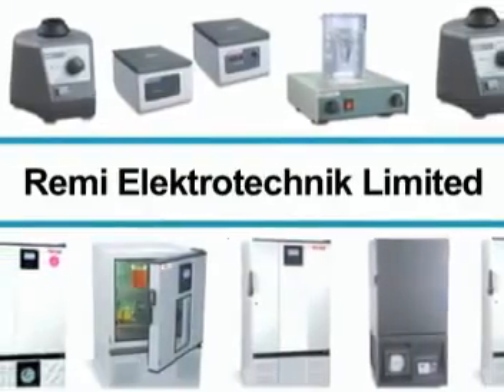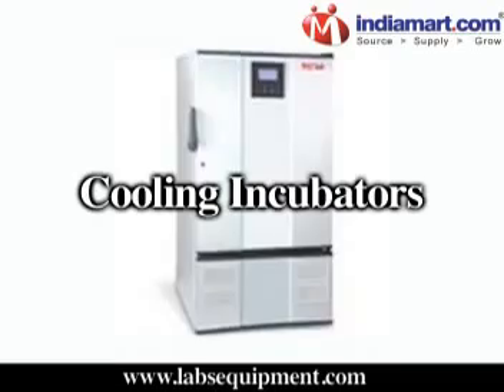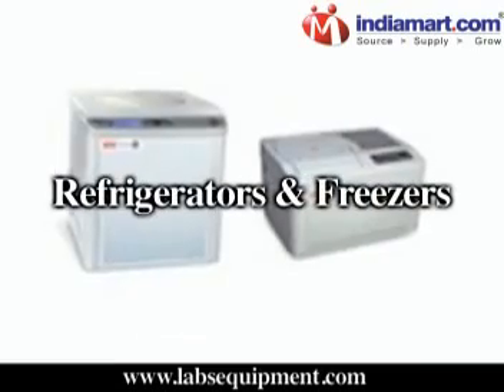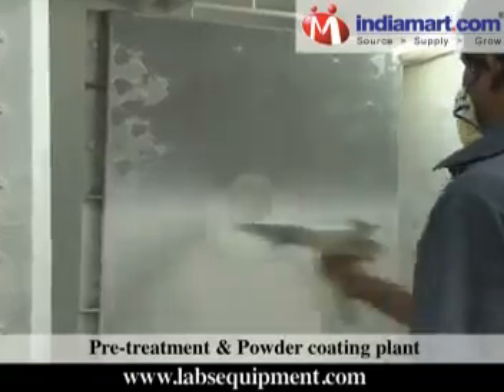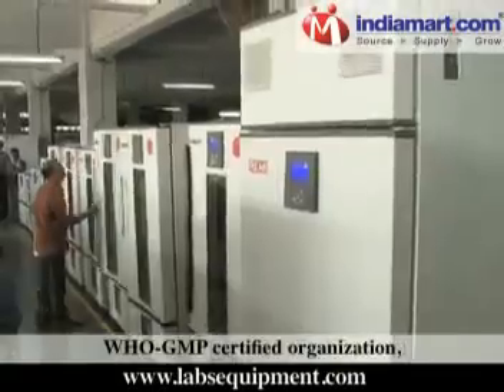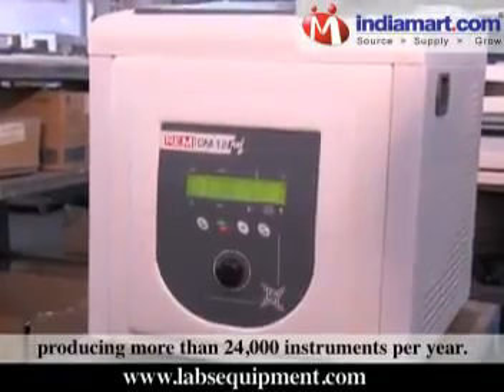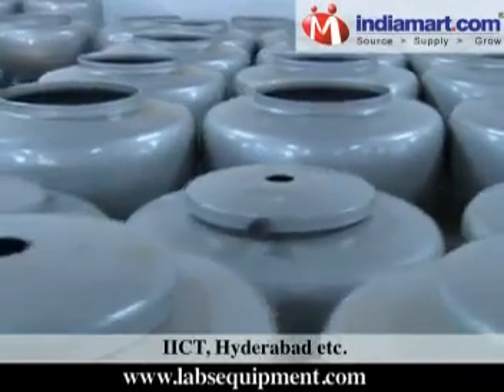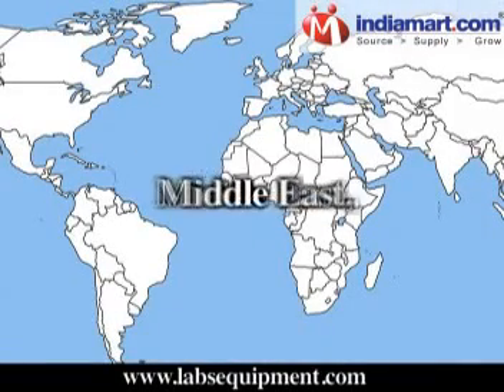Remi Elektrotechnik Limited, Thane, Maharashtra, India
Established in 1960 REMI is one of the leading Indian manufacturer and exporter of Laboratory and Blood Bank Instruments.

Our products include Laboratory Equipments like Laboratory & Magnetic stirrers, Bench Top Centrifuges, Refrigerated Centrifuges, Cooling Incubators, Stability chambers, Laboratory refrigerators & freezers,Ultra Low temperature freezers(-86 deg.C), Cyclomixers, Shakers,Orbital Shaking Incubators, walk in stability chambers & cold rooms etc. We also offer instruments like donor chairs, refrigerators & freezers for storage of blood/plasma, blood collection monitors, sealers etc. for use in blood banks. In blood banks, we are a complete solution provider helping set up blood banks from design to approvals to commissioning & including training.

All major & critical manufacturing processes like Pre-treatment & Powder coating plant, PUF insulation filling machine, machine shops are located in house within Our 20000 Square ft. state-of-the-art manufacturing facility An ISO-9001:2008 and ISO-13485:2003 certified unit (for Medical Devices) and WHO-GMP certified organization, all products are CE marked.

REMI is the industry leader in manufacturing laboratory/magnetic stirrers & centrifuges & blood bank refrigerators /freezers catering to over 50% of the total Indian market. Today, we are well recognized for producing more than 24,000 instruments per year.

Our key customers include all major pharma companies, educational & research institutions, hospitals, path labs, & reputed national research laboratories like National Chemical Laboratory, Pune, CFTRI, Mysore, IICT, Hyderabad etc. We are also associated with all State Aids Control Organisations within India , TNMSC, Chennai, Central Stores Purchase Organisation, National Rural Health Mission, UNOPS, UNICEF etc.

Our Major Export Markets- SAARC countries, East/Middle Africa, Europe, Asia, Middle East.